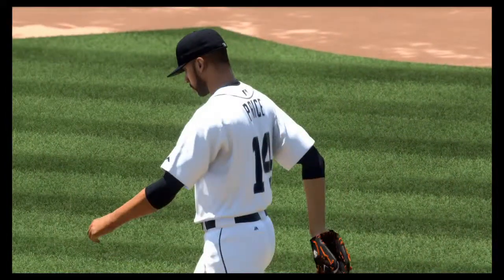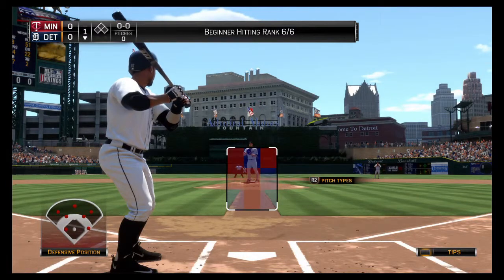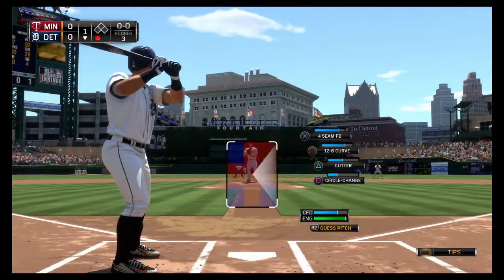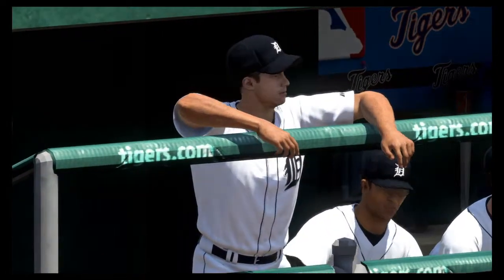MLB 15 The Show Review